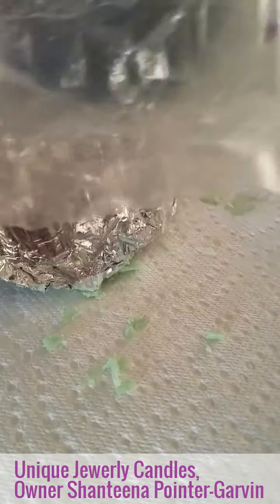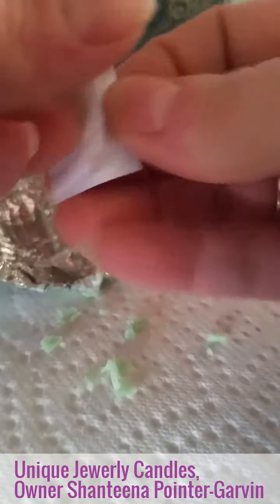Unique Jewelry Candles Unboxing & Reveals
My Unique Jewelry Candles order, what I found in my prize tarts, and jewelry I got awhile ago.